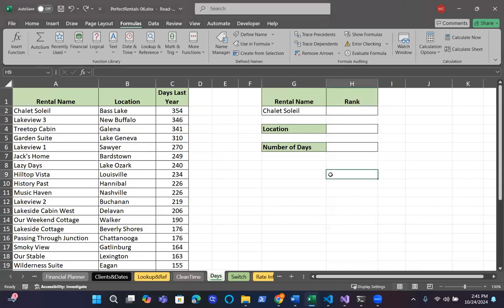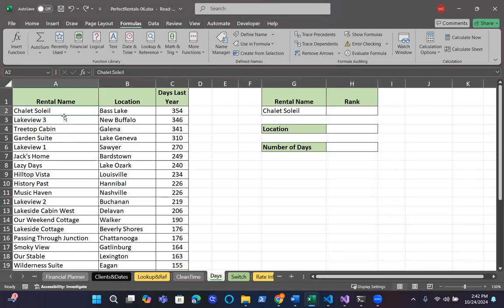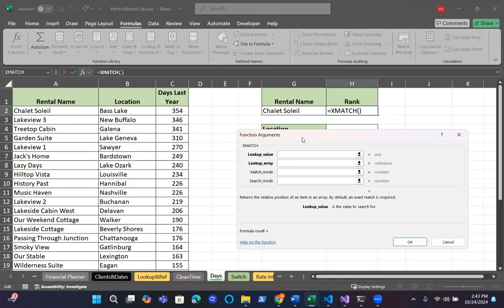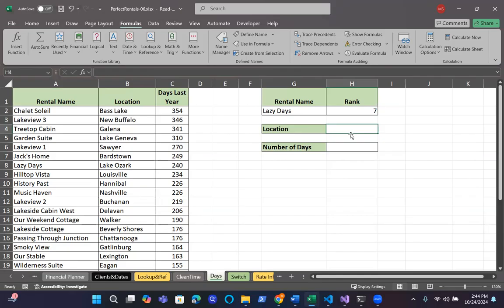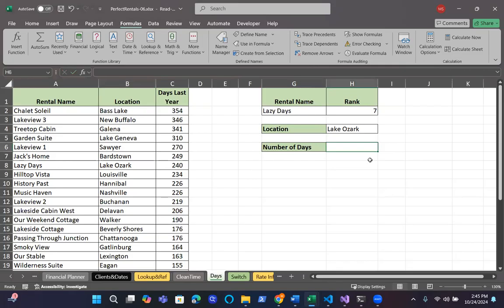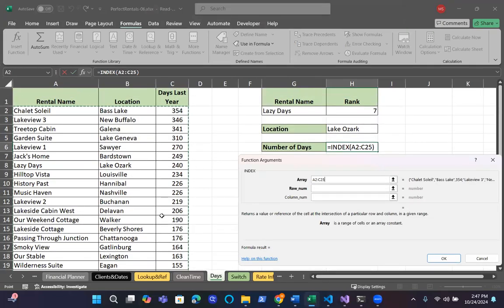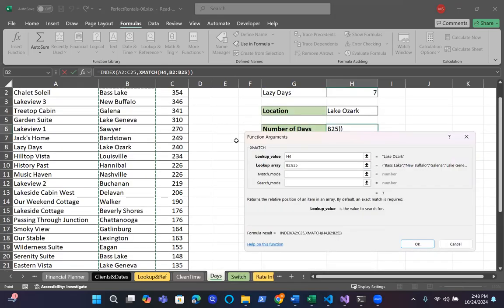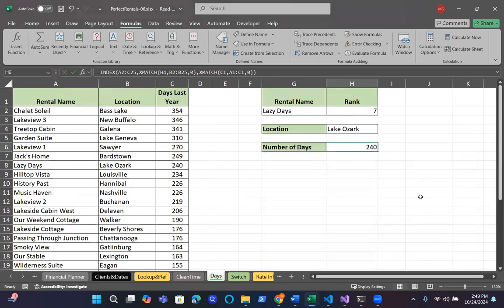XMATCH & Index Functions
The XMATCH function looks for data in an array and displays the position of that data in the array. It returns a number that identifies the column or row where your data is located. In a list of properties and number of days rented, Perfect Vacation Rentals can determine where a property ranks in terms of rentability.

The INDEX function displays the contents of the cell at the intersection of a specified column and row. The INDEX function is rarely used alone and is usually nested with an XMATCH or MATCH function.